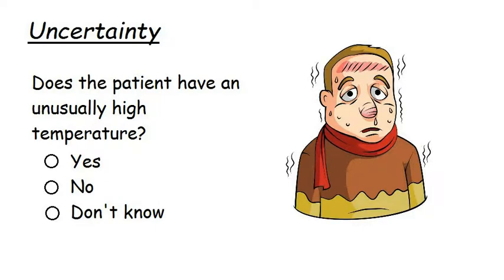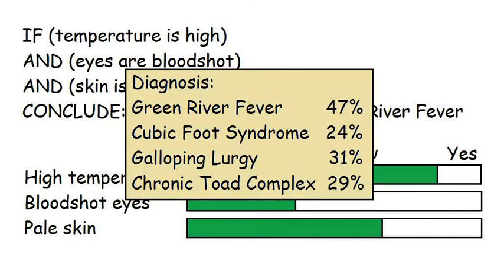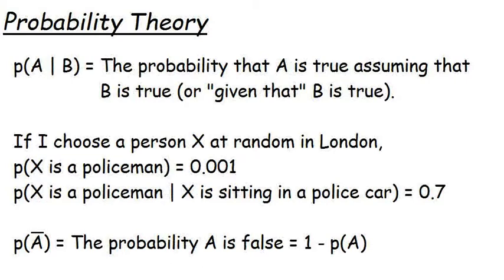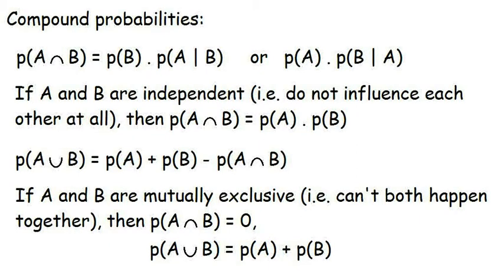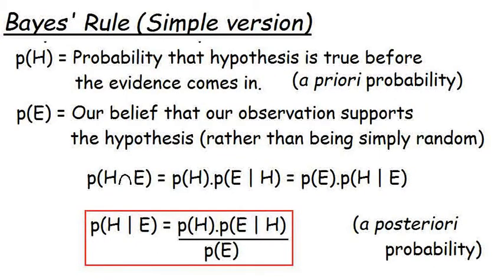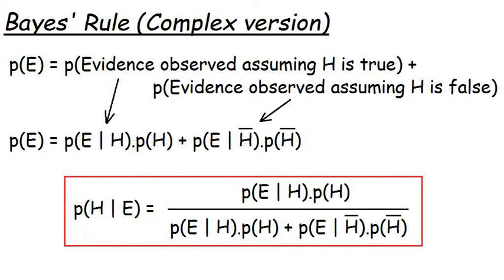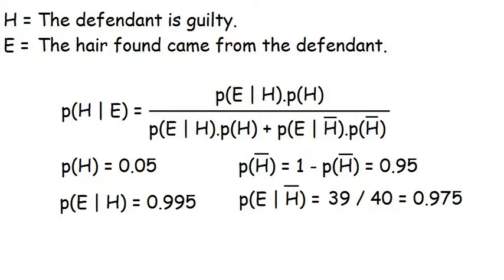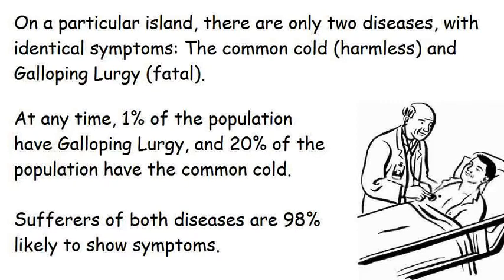Theory #8 - Probability and Bayes' Rule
This is the first of several videos showing how an automated reasoning system could deal with uncertainty. It deals with the use of probability theory and Bayes' Rule.

To read Bayes' original paper (and I wouldn't recommend it - it's dull!), here's the reference:

Bayes, Mr; Price, Mr (1763). "An Essay towards Solving a Problem in the Doctrine of Chances. By the Late Rev. Mr. Bayes, F. R. S. Communicated by Mr. Price, in a Letter to John Canton, A.M.F.R.S". Philosophical Transactions of the Royal Society of London. volume 53, pages 370–418.